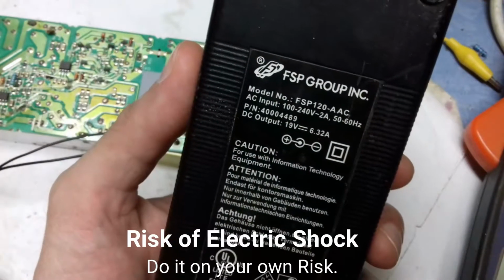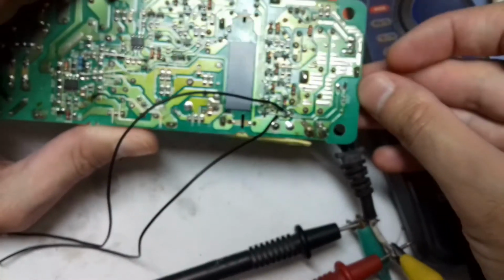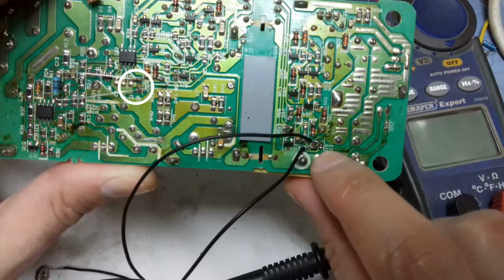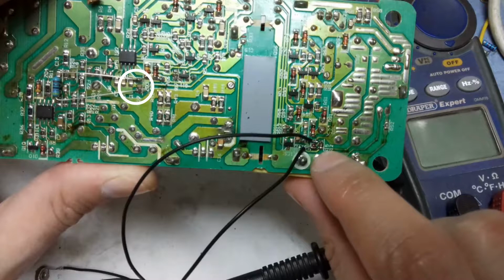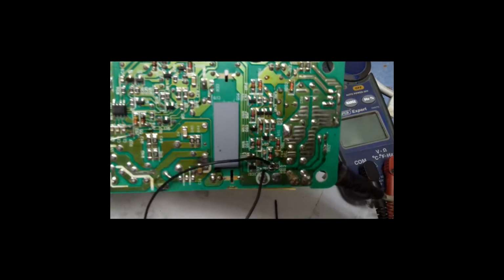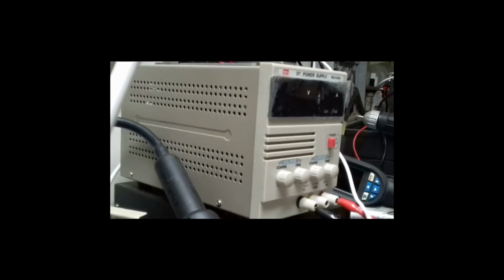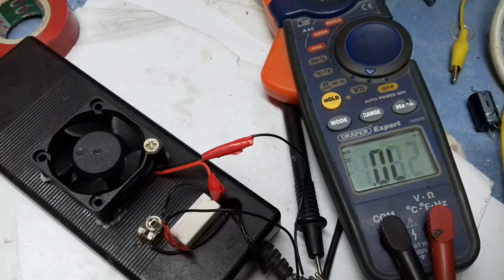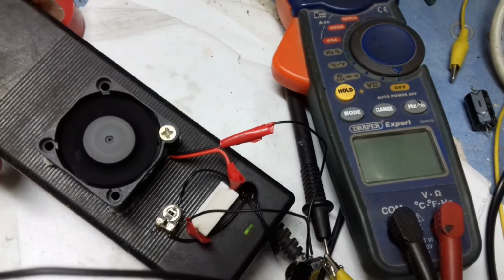DIY Variable Bench Power Supply from old Laptop Charger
In this video, I will show you how you can make a powerful and stable DIY bench power supply by modifying an old laptop charger/adopter. This charger I modified has ratings of 19V and 6.32A. I will show you how to get your current out of it and also, you can use a ten turn variable resistor to control current. So basically, you are turning a normal laptop adopter into a variable bench power supply with constant voltage and constant current modes [4v to 25v 10A with current limiting.]
We will also add a fan on it so that the power supply can work effectively and to increase its life.

General Electrical Shock Warning:
Note that working with equipment that has the mains voltage or high voltage carriers a significant risk of electrical shock. You can seriously hurt yourself if you are not careful and don’t know what you are doing. In worst case, you can receive a shock that can be fatal. So please be careful when doing repairs/modifications.